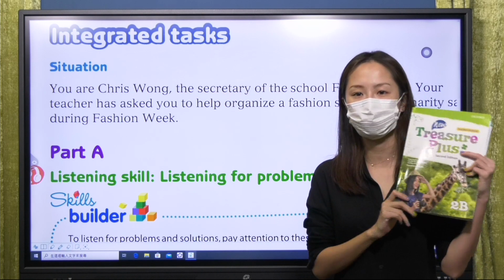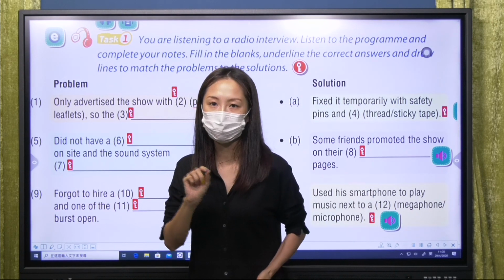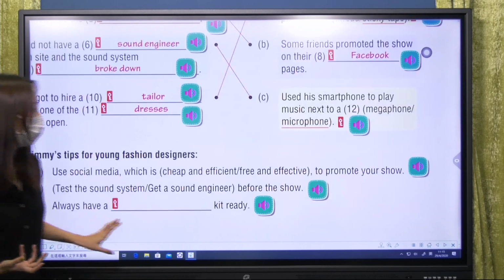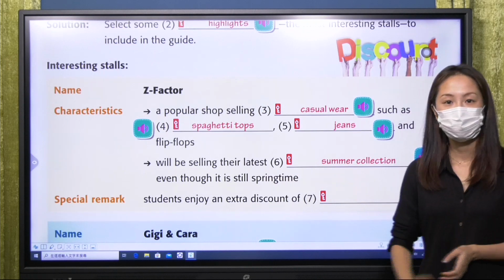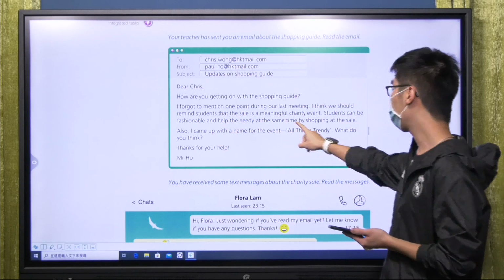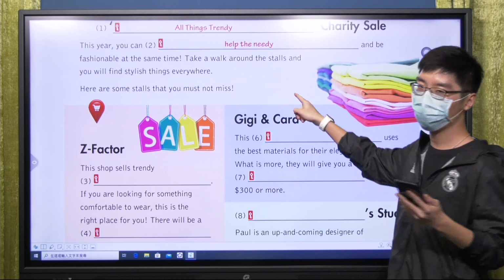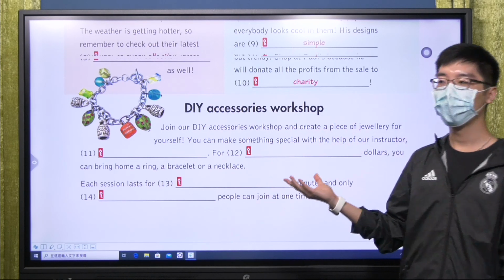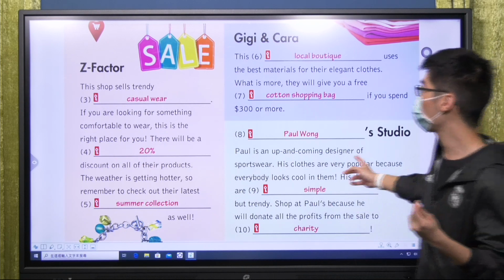CSJSS 英文科 (S2) 2020-04-29